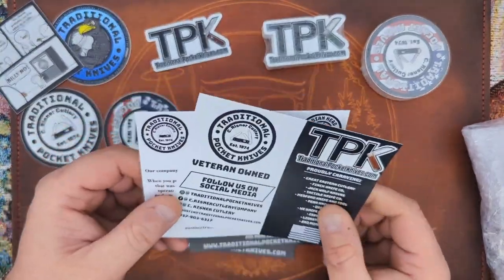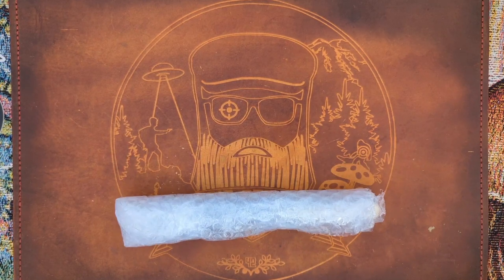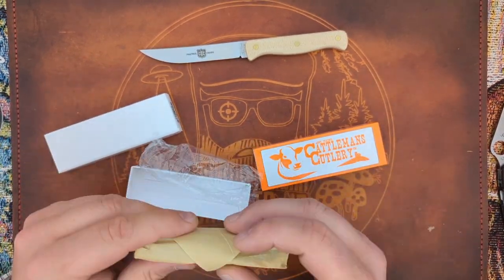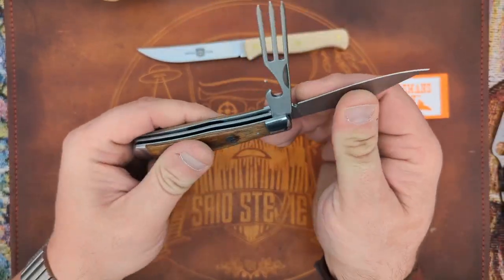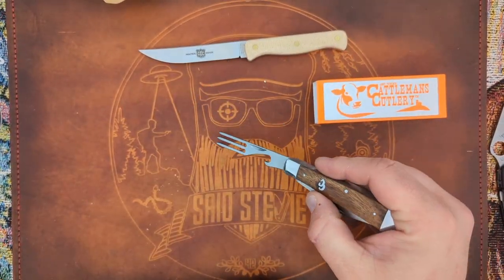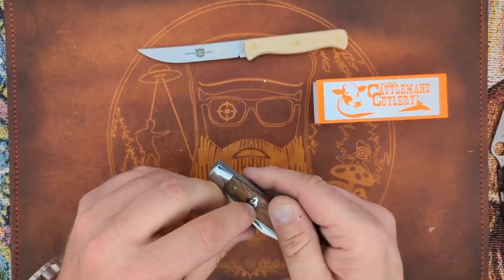This Slip Joint Is Forking Cool. ABKT Cattlemans Cutlery Chuckwagan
Salutations friends. Check out these sweet knives I picked up from my homie Austin over at @c.risnercutlery Here are the links to eveything in the video

Great Eastern Cutlery K43SS "Practical Knives" Steak Knife Rustic Muslin Micarta